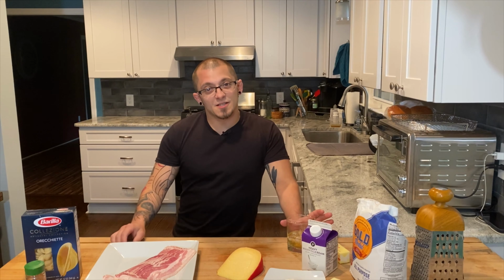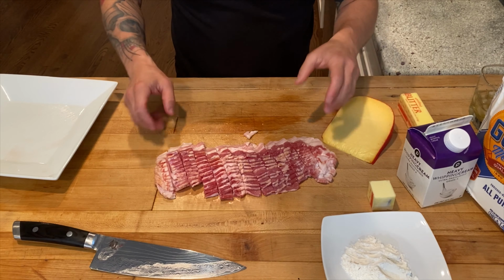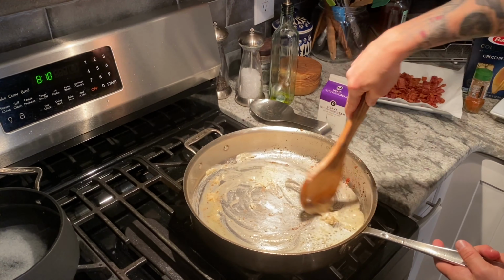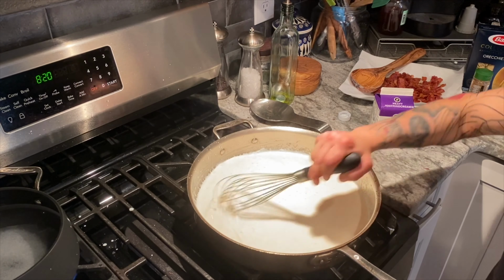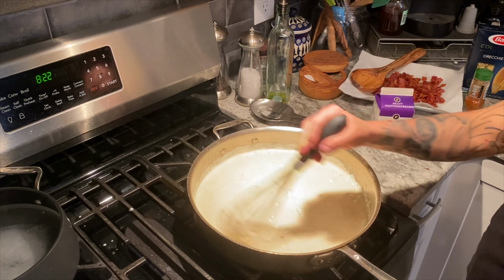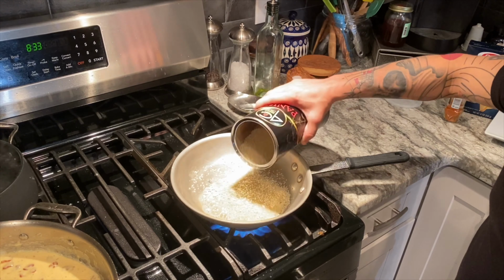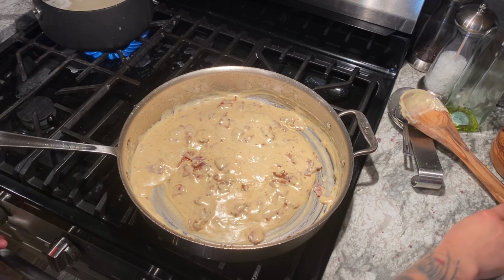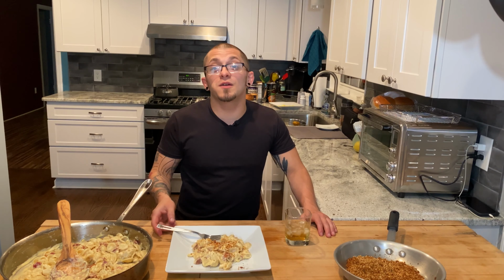Macaroni and cheese! Gouda and bacon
Gouda mac n cheese, bacon, smoked paprika, cheesy